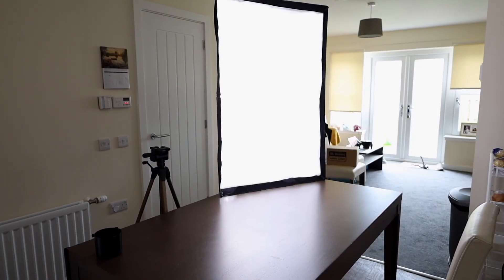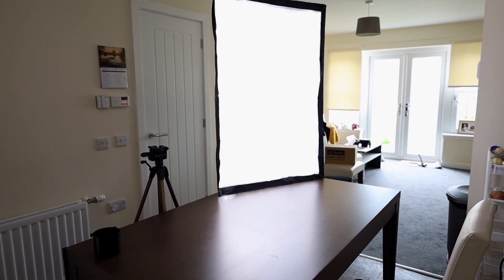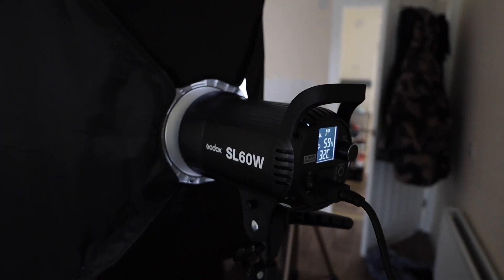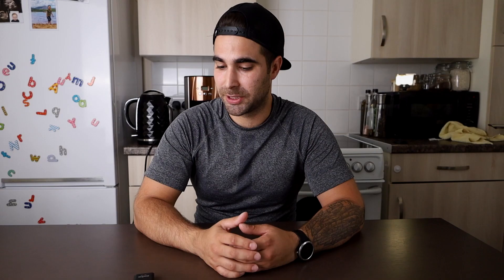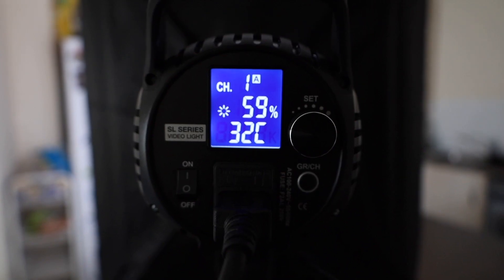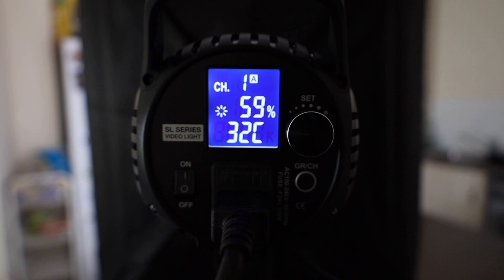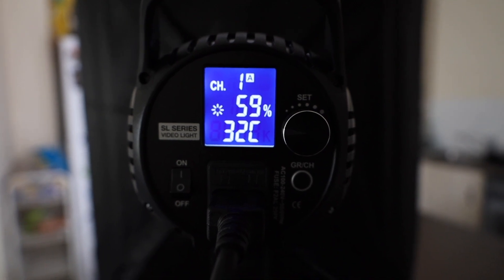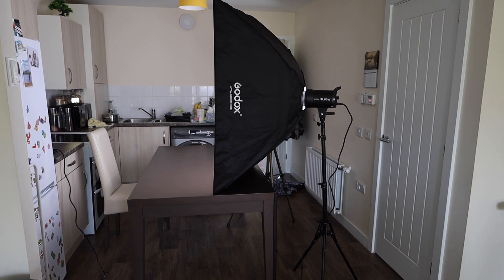GODOX SL-60W First Impression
First time trying the GODOX SL-60w, Impressed with the results of this light,
i would recommend to everyone that is looking for a first light, or just need a continuous light.